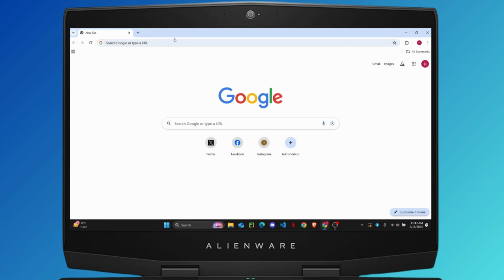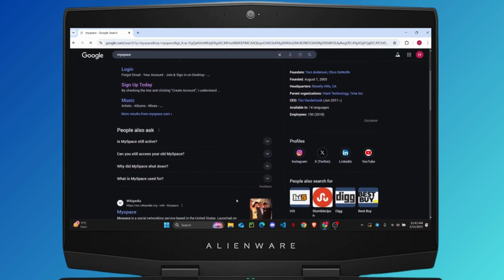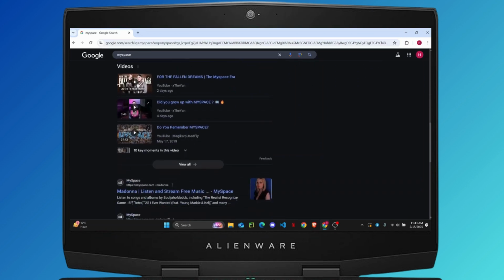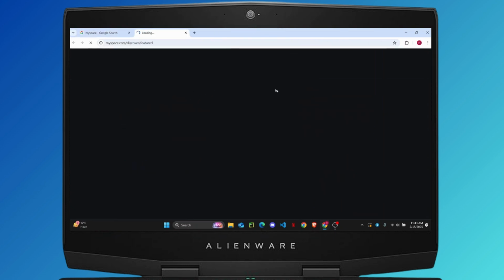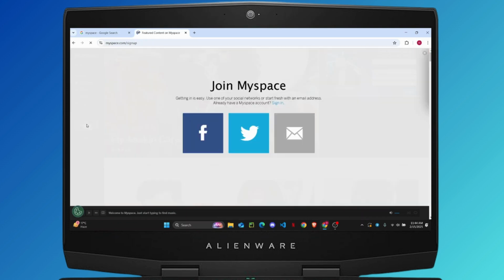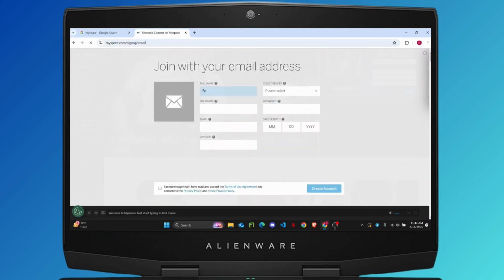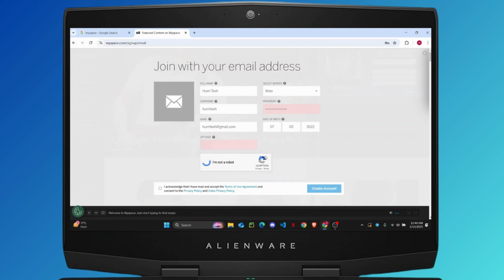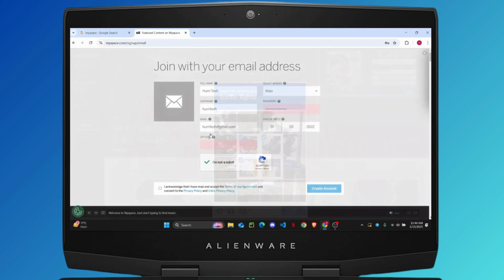How to Singup for MySpace Account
Learn how to easily sign up for a MySpace account in this step-by-step tutorial. Whether you're looking to create a new MySpace account, register for the platform, or even delete an existing account, this guide has you covered!

In this video, you'll discover:
How to sign up for a new MySpace account
How to create or make a MySpace account
How to delete a MySpace account if needed

Timestamps:
0:00 Introduction
0:20 Step 1: Accessing the MySpace Signup Page
0:45 Step 2: Filling Out the Registration Form
1:15 Step 3: Completing Your MySpace Account Setup